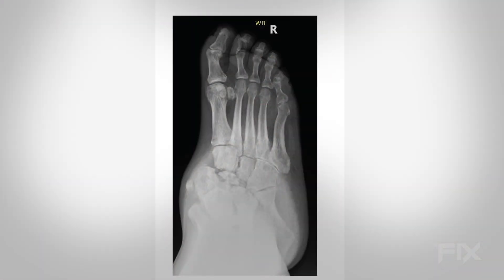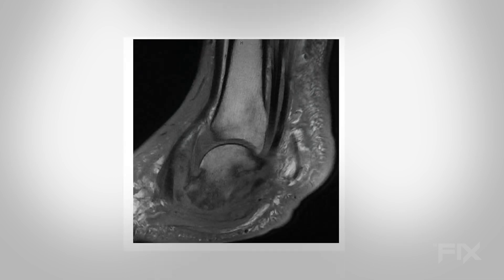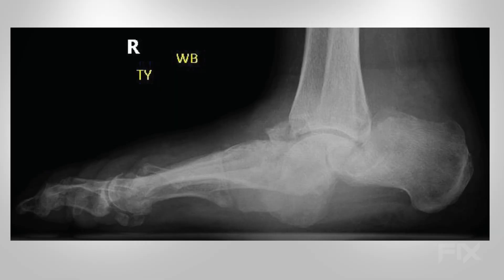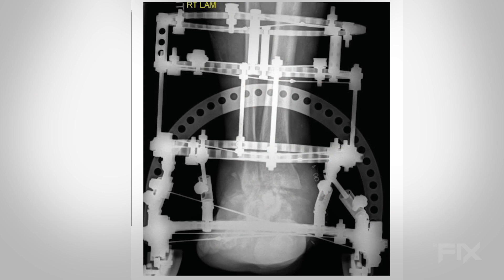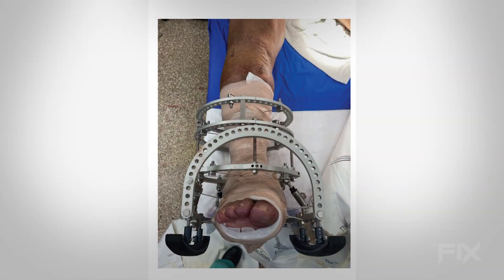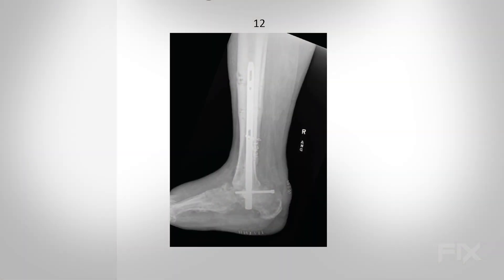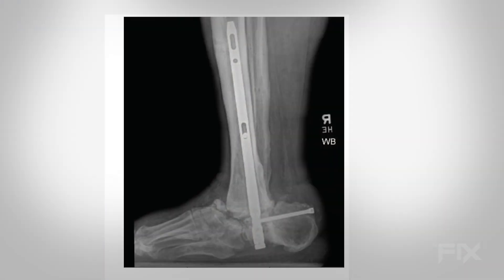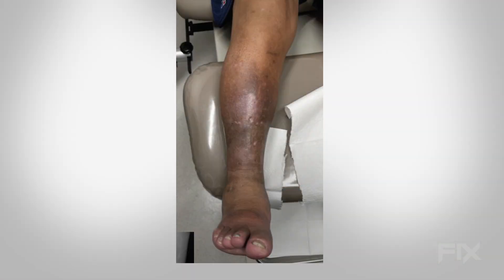The FIX with Dr. A. Hronek - Limb Salvage Surgery for Ankle with Severe Deformity, Wound & Infection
In this episode, Anna Hronek, DPM shares with Philip Wrotslavsky, DPM, how she performed a complex staged procedure on an infected ankle deformity using a hexapod circular frame for acute correction and compression, then a hindfoot nail to achieve fusion during healing, salvaging the limb.

For additional information, visit Orthofix.com and LimbHealing.com.